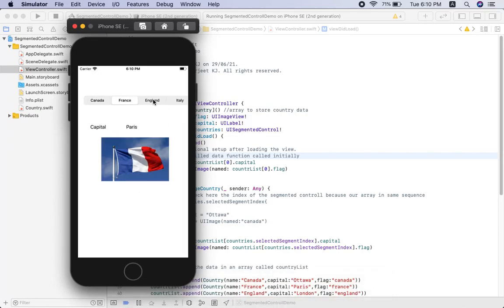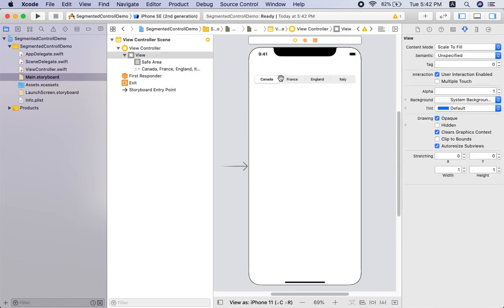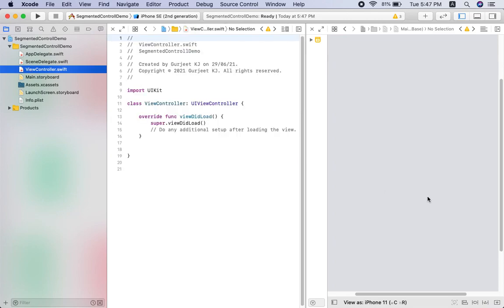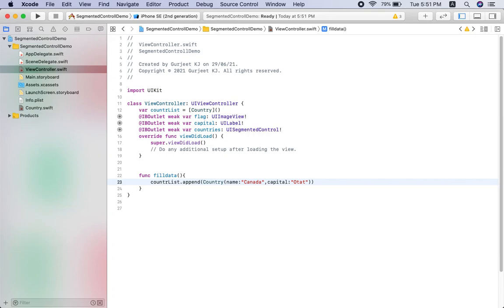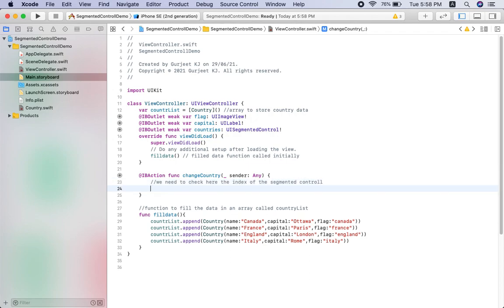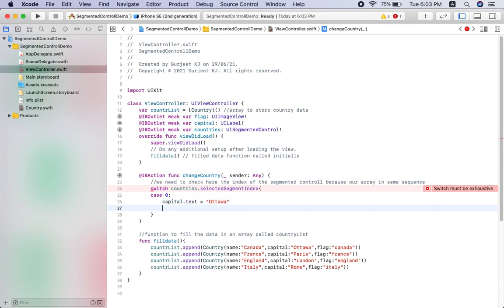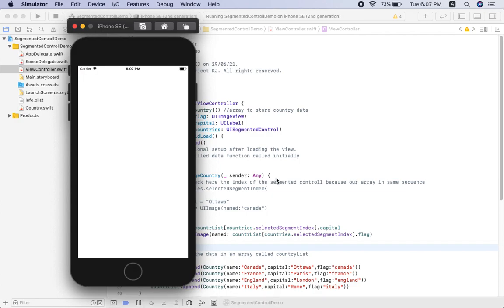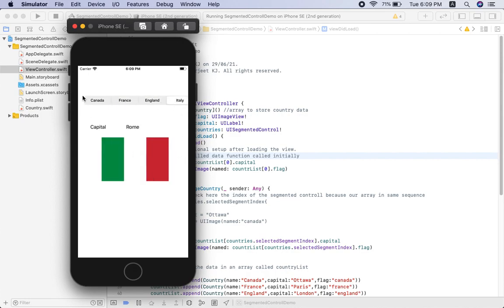Swift iOS App to Show Segment Control Feature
How segment control works in iOS?
Here we are using segment control feature to display the capital of country with its flag.